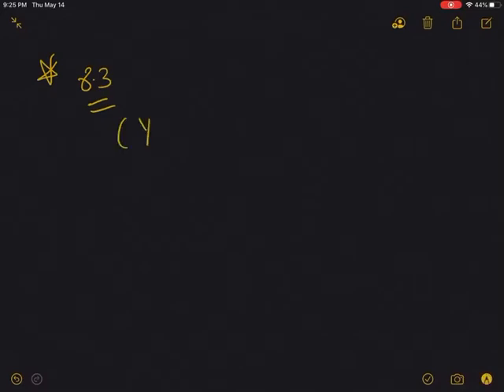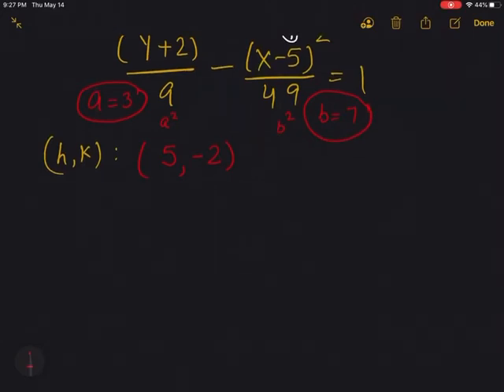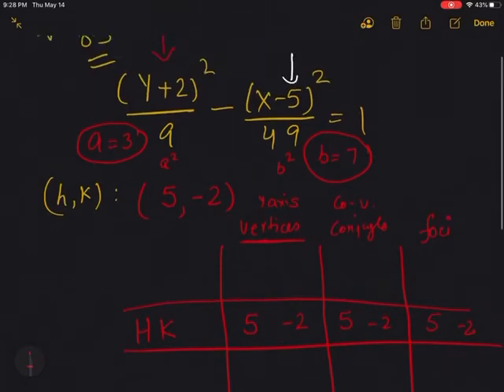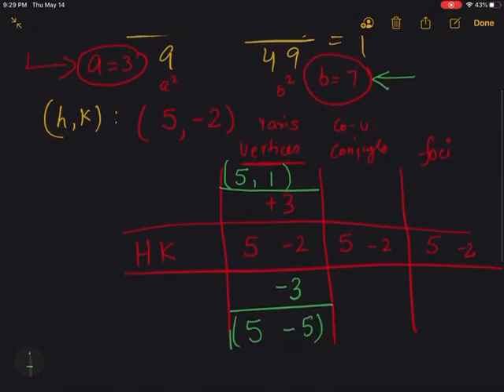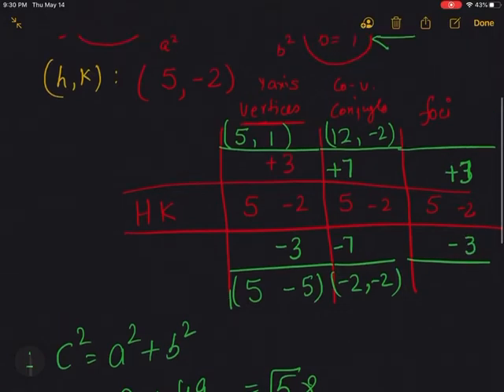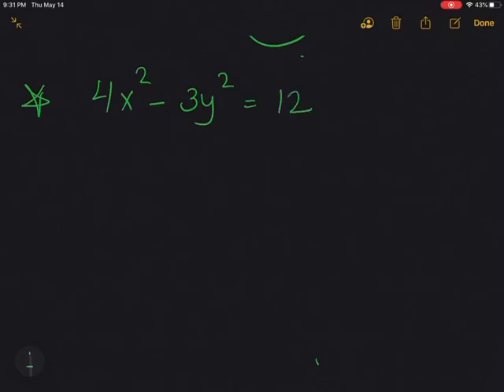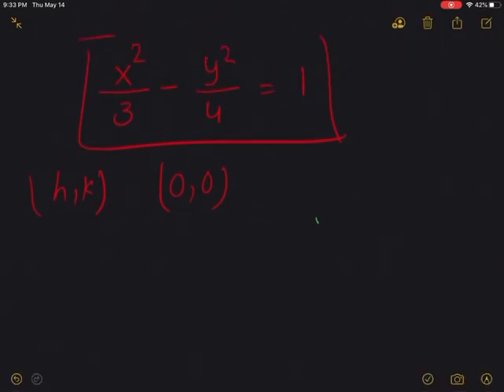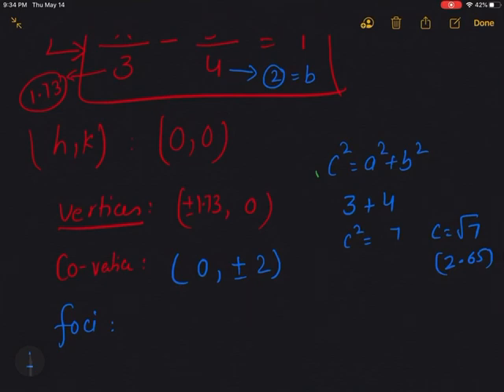Pre-calculus: Finding Vertices, Co-vertices, and Foci for Hyperbolas